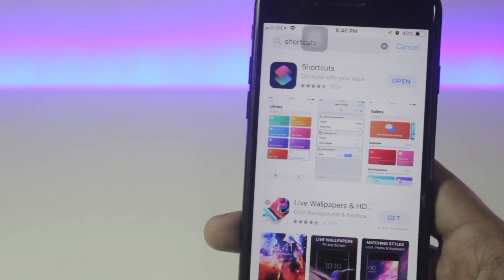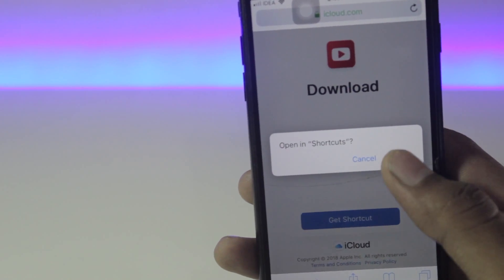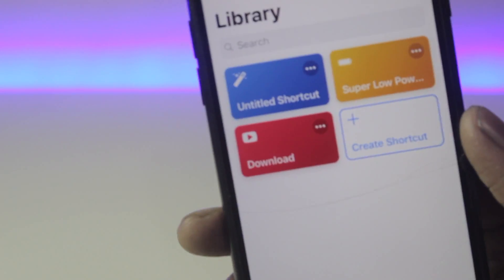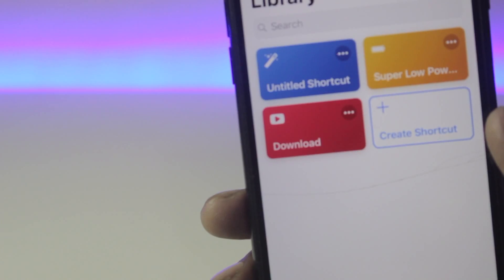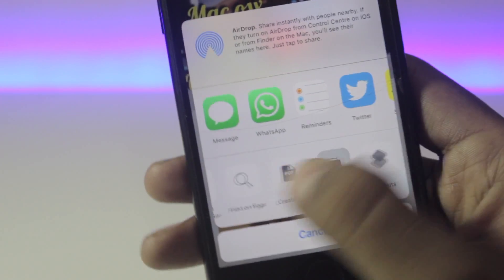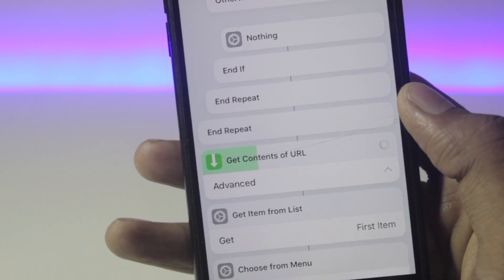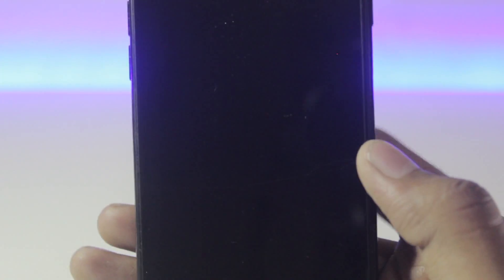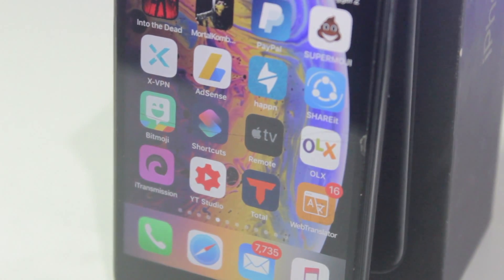How to Download Videos from Safari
The Best Way To Download The Video From Safari
iOS 12 Siri Shortcuts Best Thing